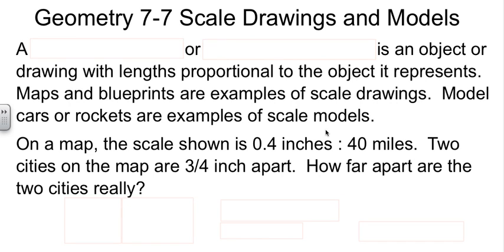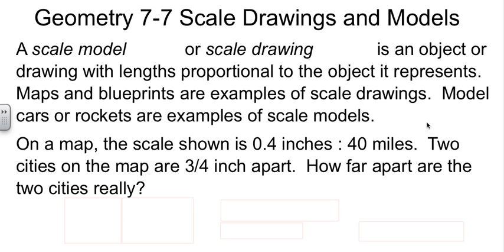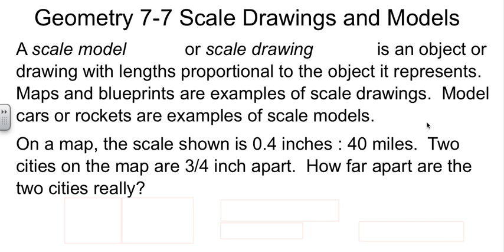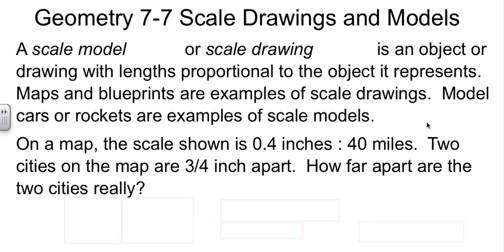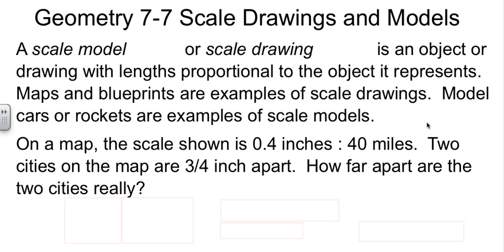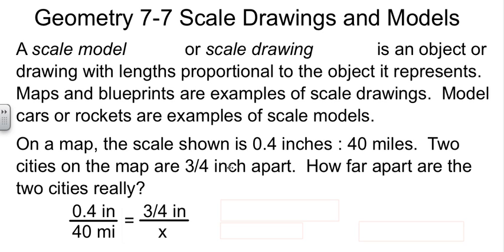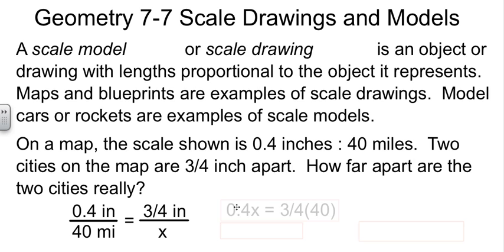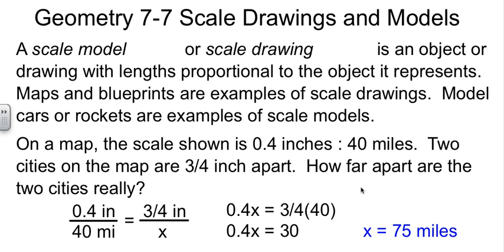Geometry 7-7 Scale Drawings and Models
Scale Drawings and Models